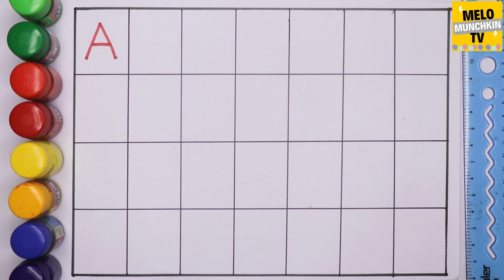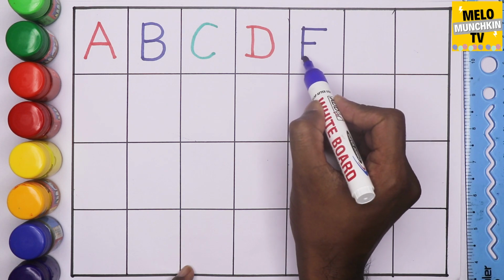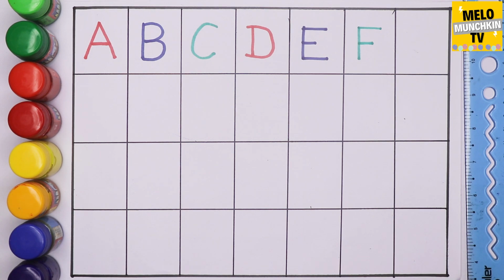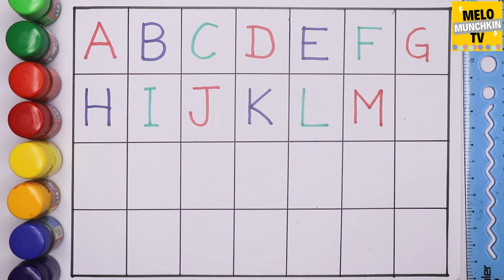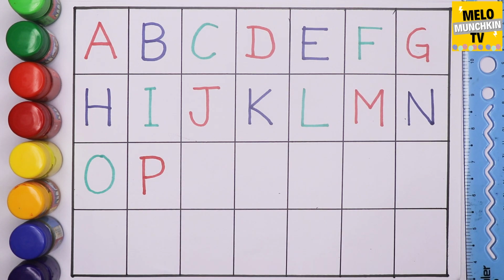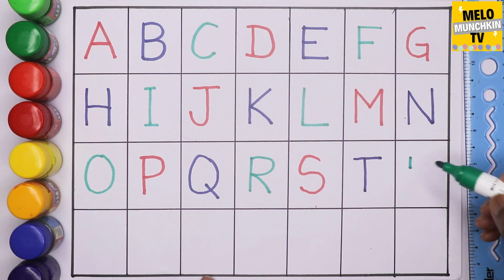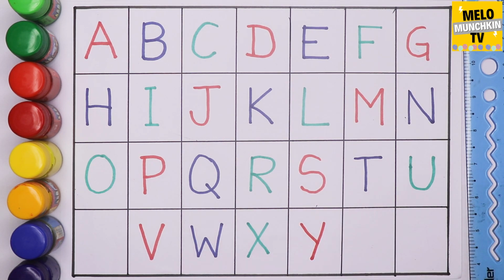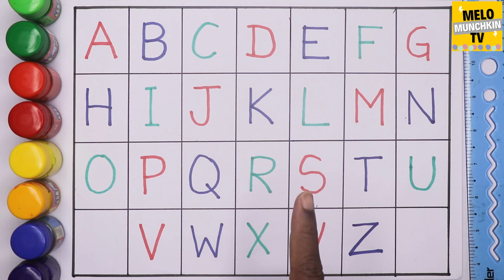A for Apple,B for Ball, Alphabets, Learn Colors, छोटे बच्चों की पढ़ाई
In this video, You will see how to write A to Z with phonetic sound, A for Apple, B for Ball...
writing abc
learning abc

apple song
Nursery rhymes
ABCD songs in Hindi